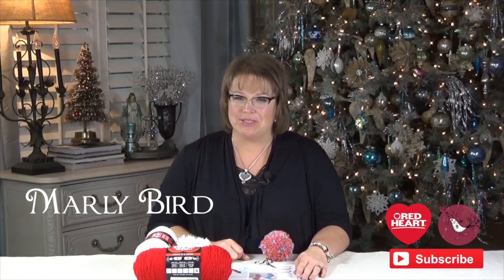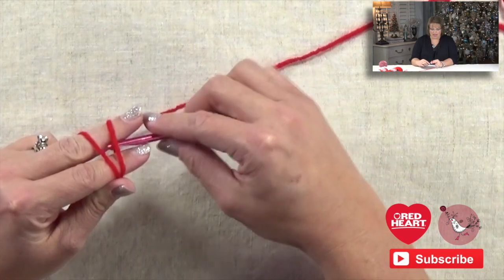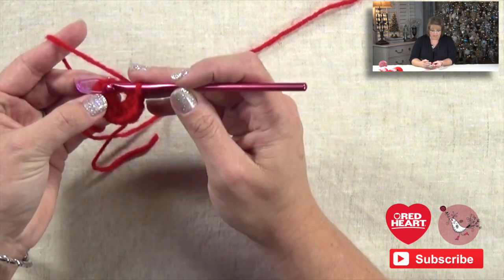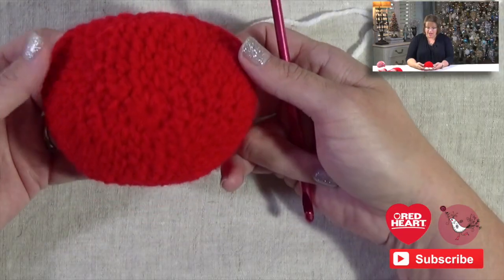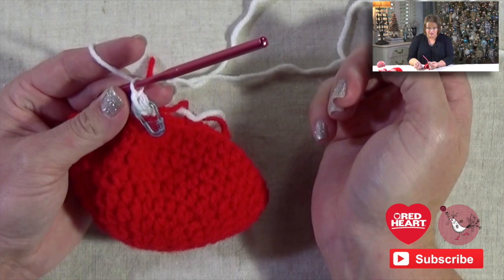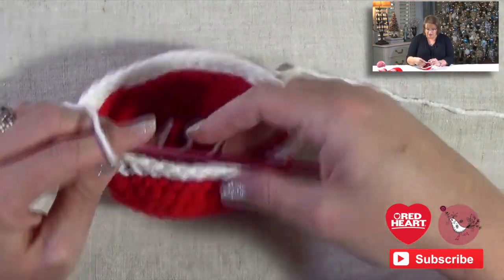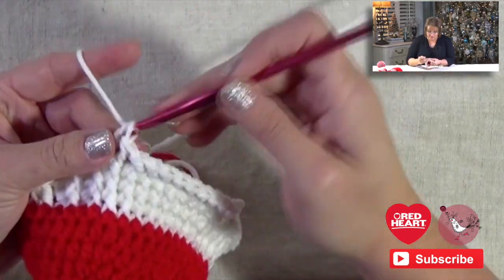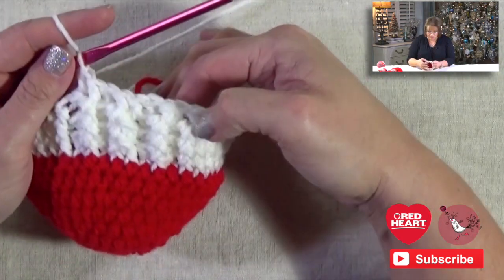Crochet Fur Top Stockings Part 1 of 2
How to Crochet Fur Top Stockings. Great for any fireplace mantel. Wonderfully quick gift for the special somebody in your life.

At about 3:45 I started to say the wrong numbers! So sorry, it was the last video on a very long day. The first chain 2 counts as a stitch, then I did 8 sts...making it 9. Then on round 2 I did 2 stitches in each stitch making it 18. then I did increases again on round 3 and you will have 24 (as I mentioned)